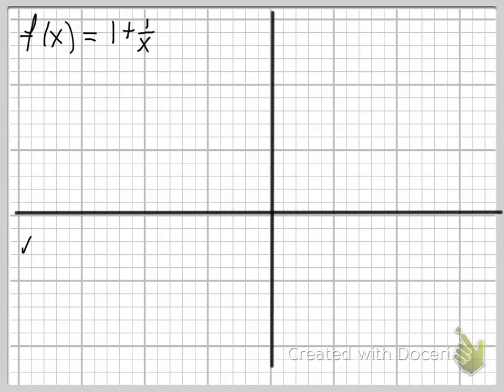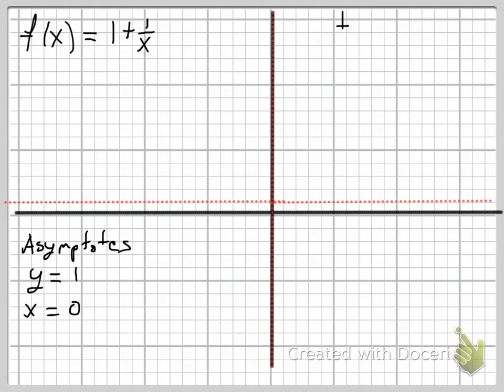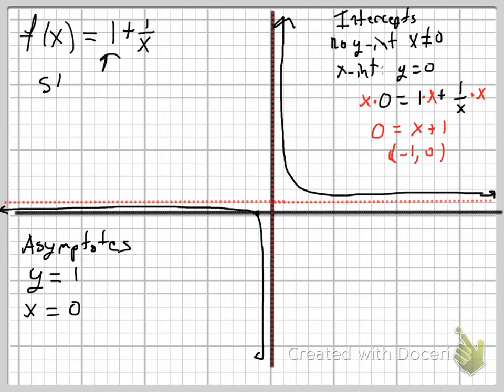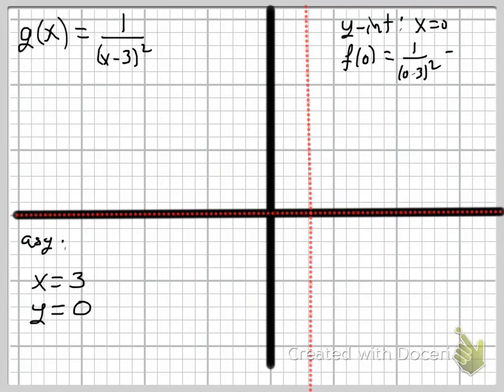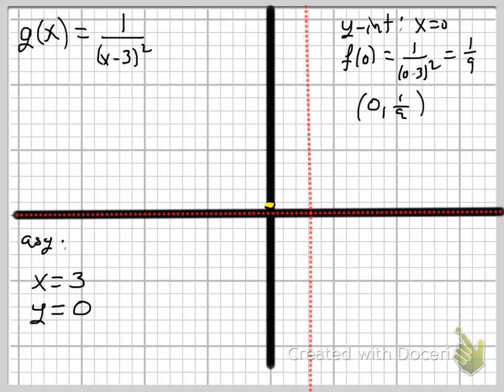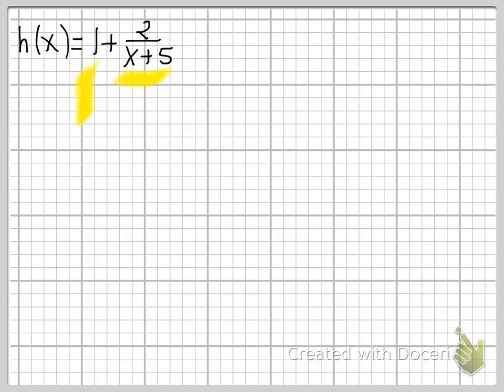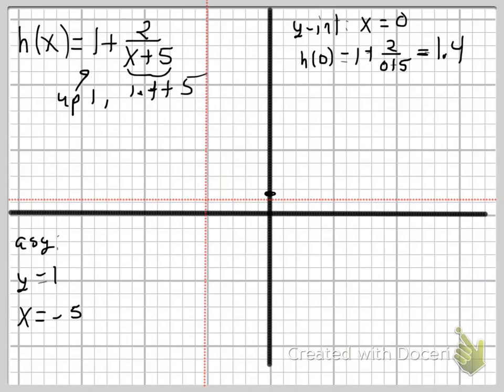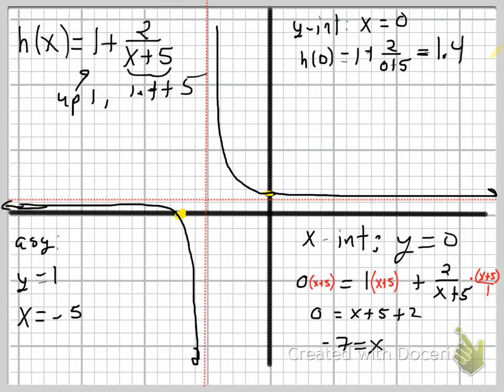graphing rational transformations